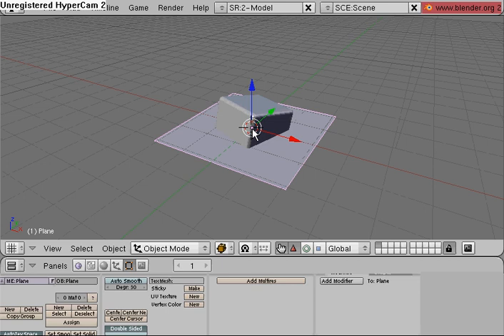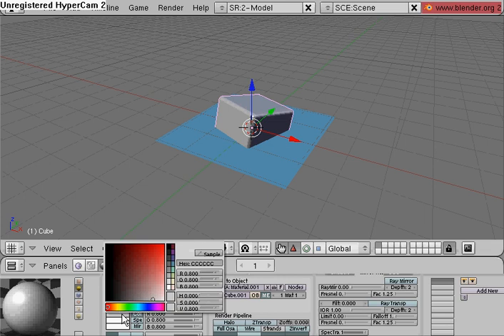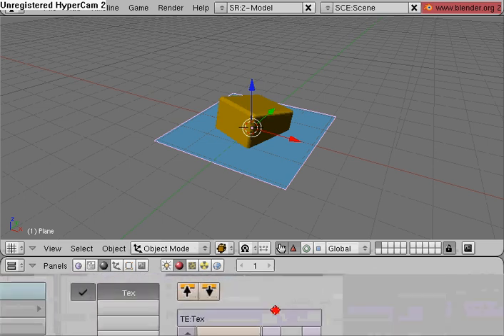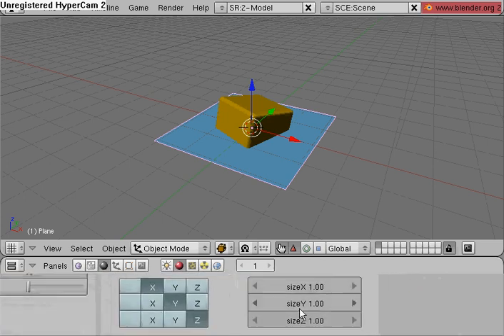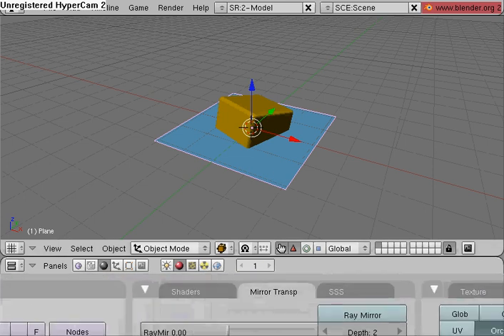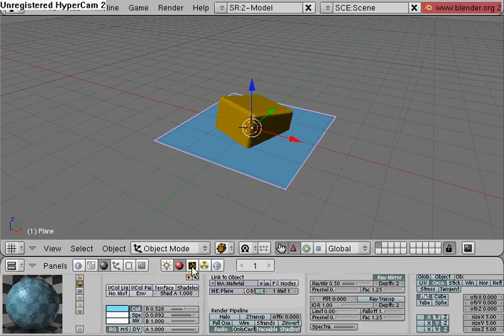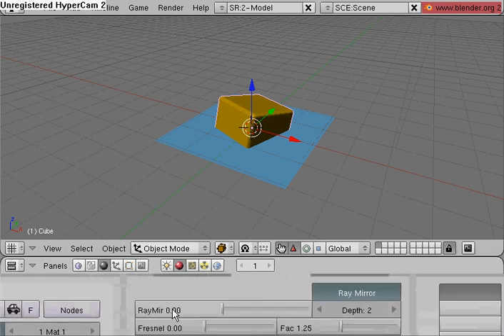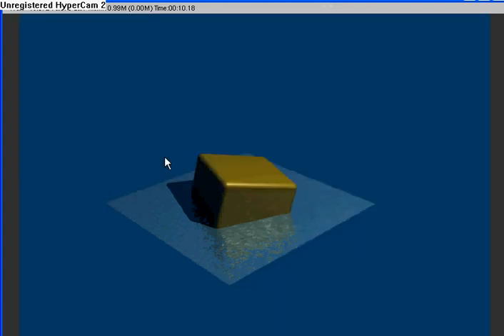Blender Tutorial 7 : Refractive Water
In this Blender Tutorial you will learn
how to create reflective/refractive water
effect, that looks pretty nice and is
easy to create.